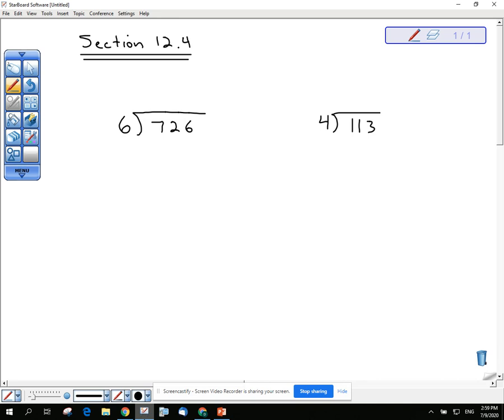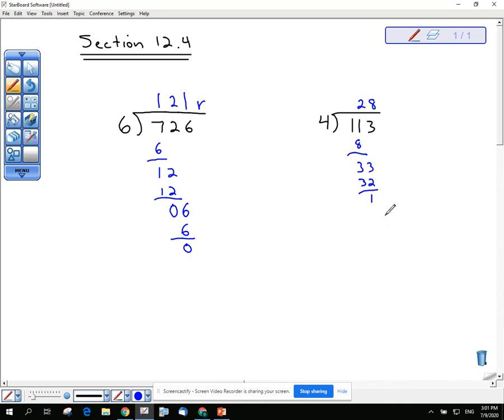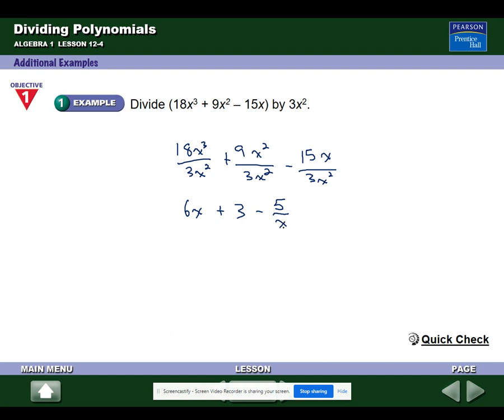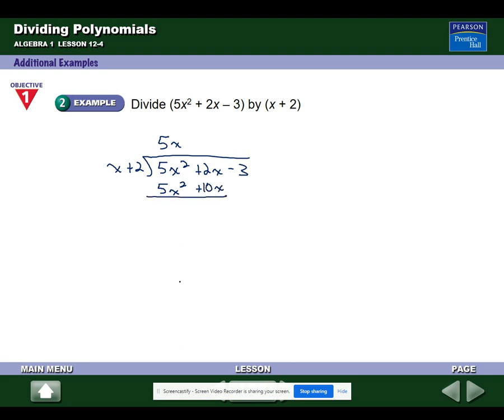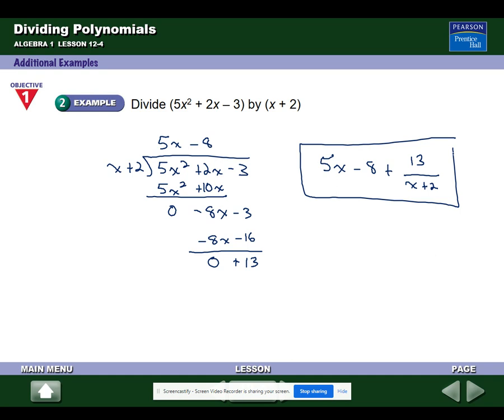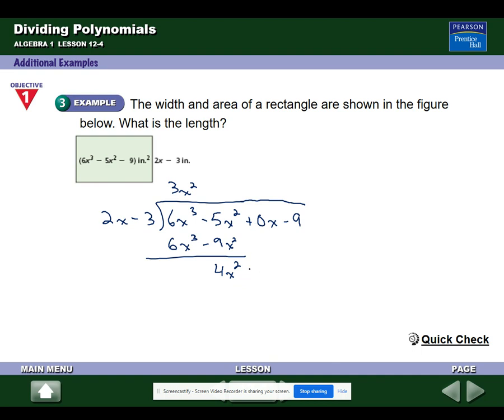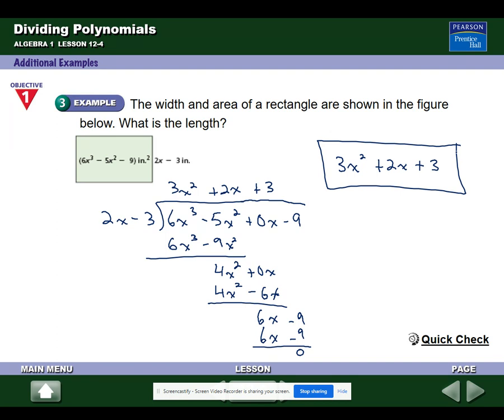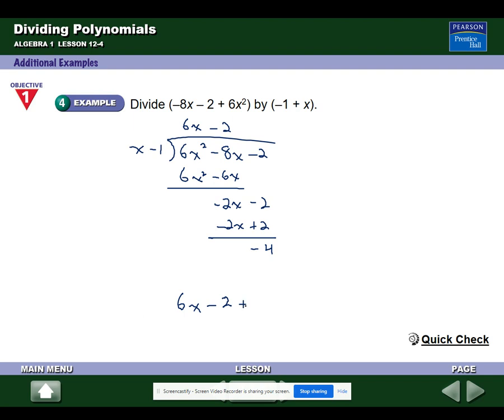Algebra 1 - Section 12.4